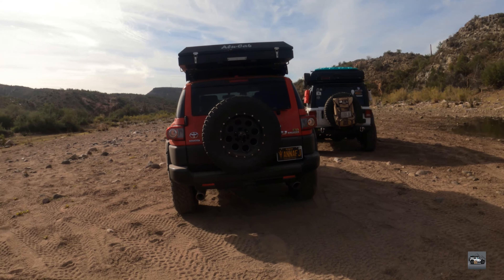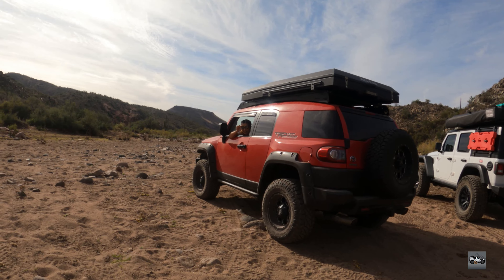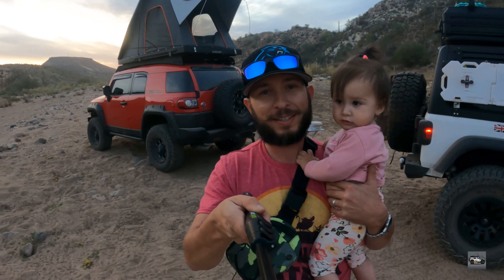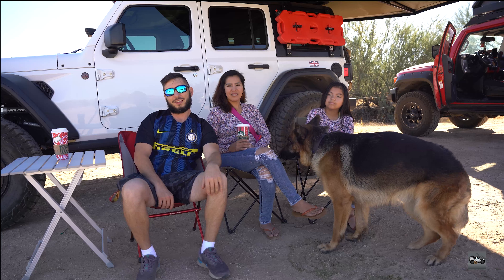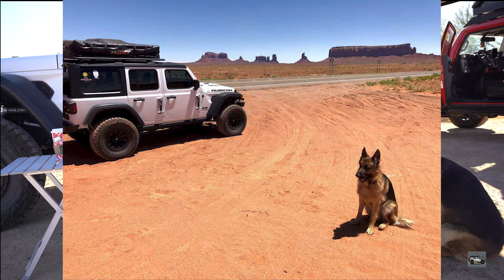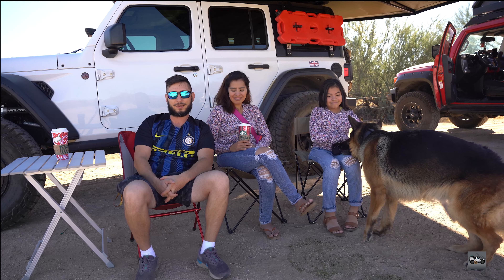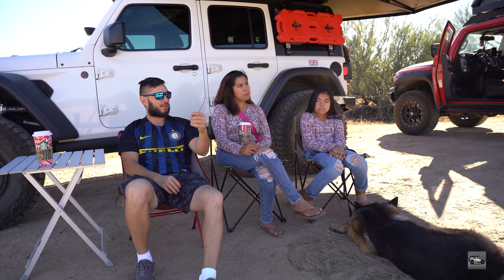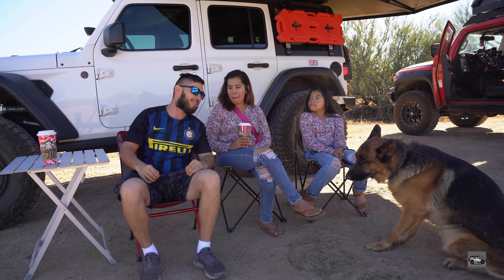OK4WD gave me $1000 discount on Alu Cab 3.1 tent since i got scammed by local Alu Cab distributor.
In July 2019 i purchased my Alu Cab RTT from vagabond 4x4 company, which is located in Phoenix AZ. They took my money and scammed dozen other people and never purchased anything.